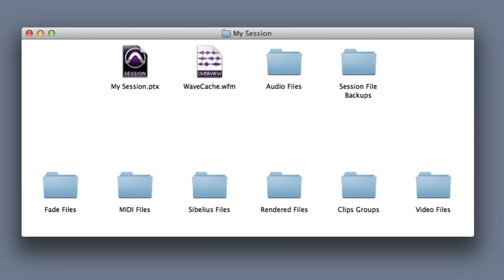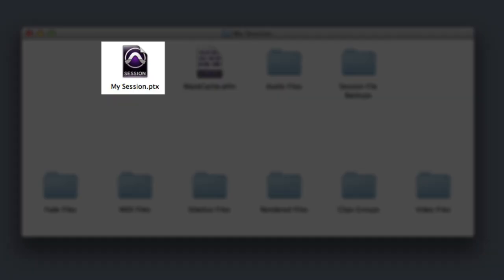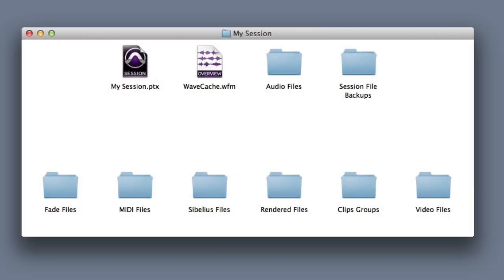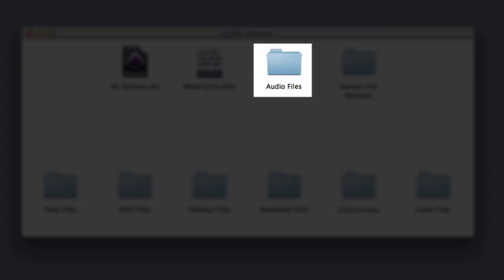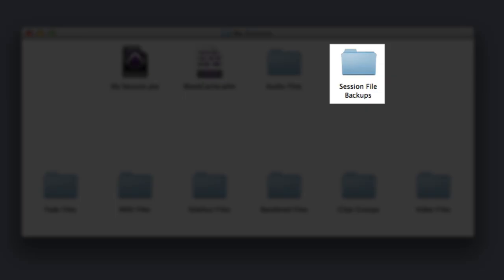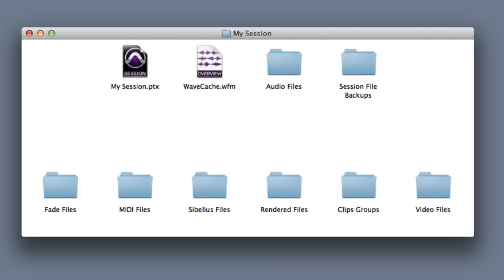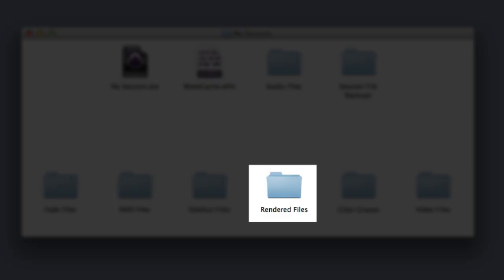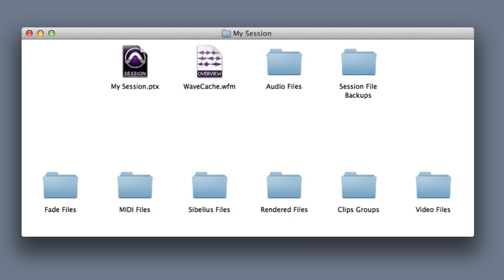Pro Tools File Structure